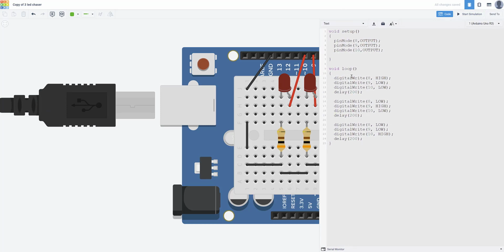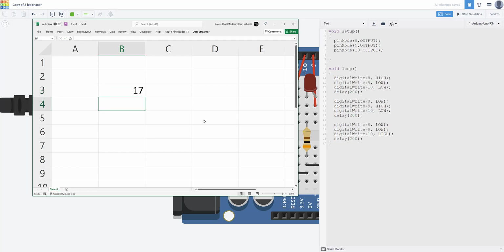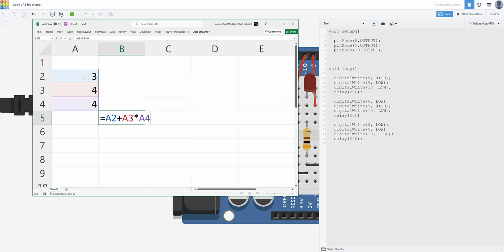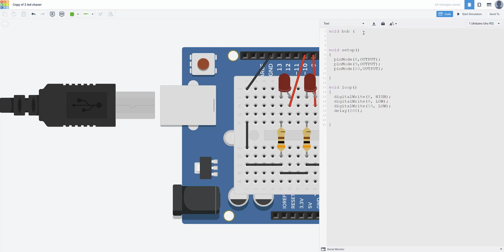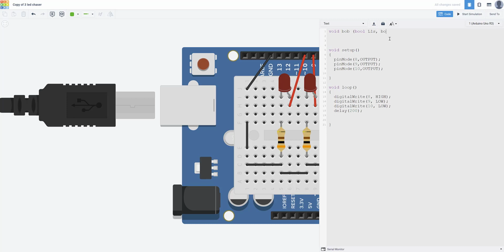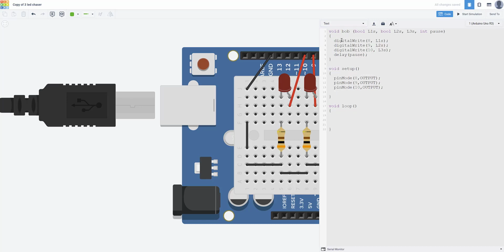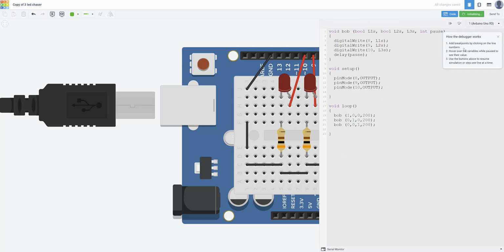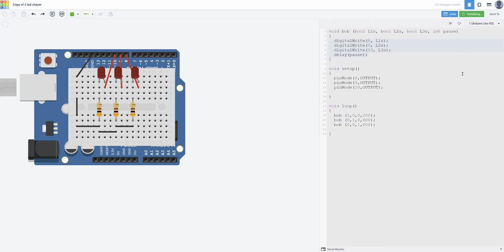Arduino - Variables and functions